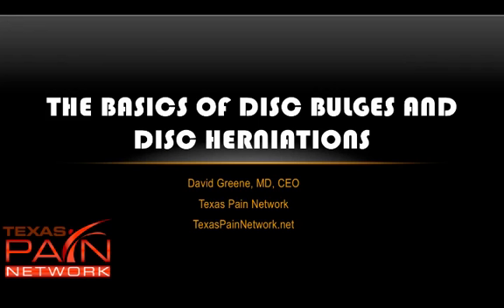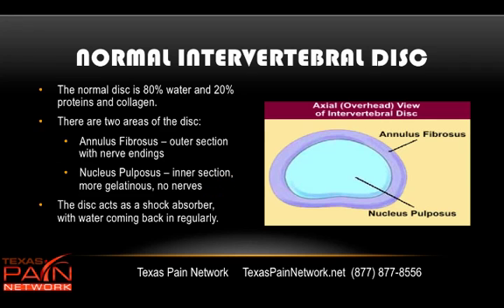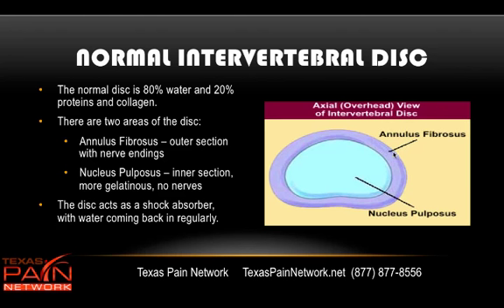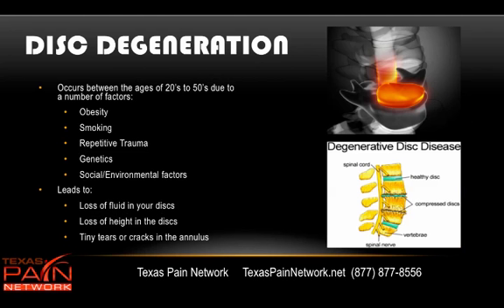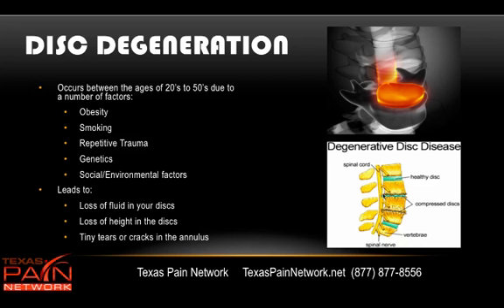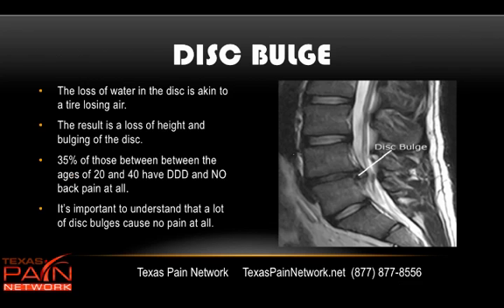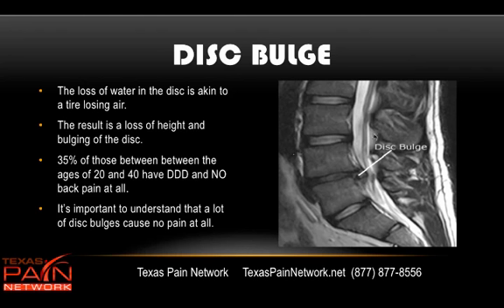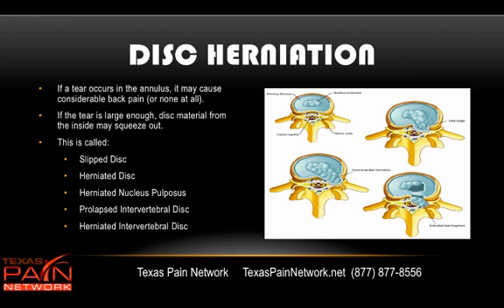Disc Bulge & Disc Herniation Explained by a Dallas Pain Clinic (844) TEX-PAIN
Disc Bulges and herniations are explained in this video from Texas Pain Network. Typically nonoperative treatment is very successful for the pain from bulges and herniations.

Call (844) TEX-PAIN for top pain management in Dallas for disc bulges and herniations today!